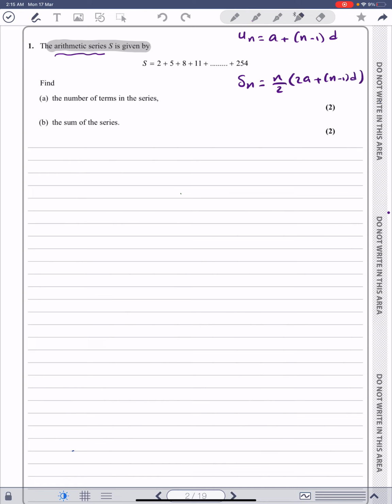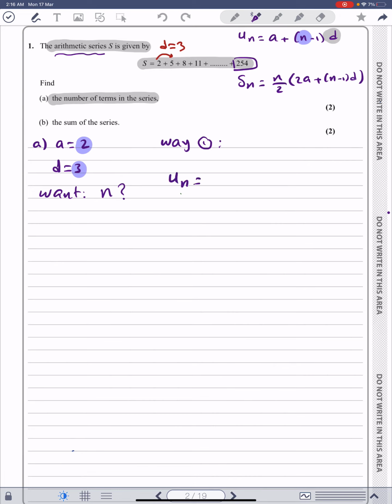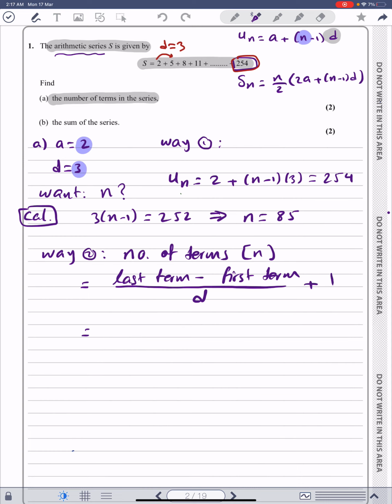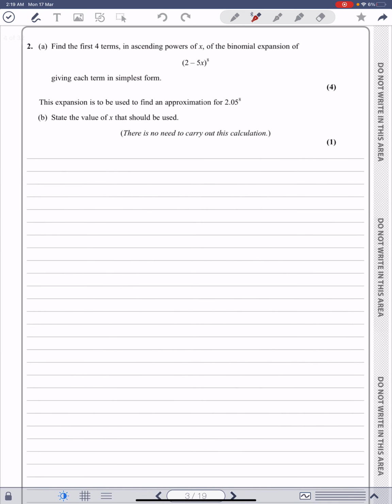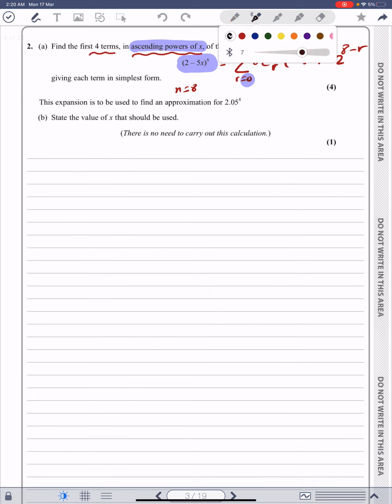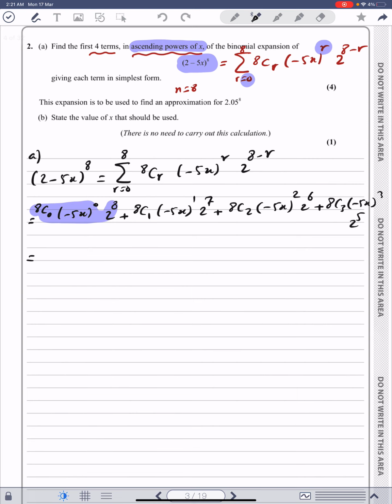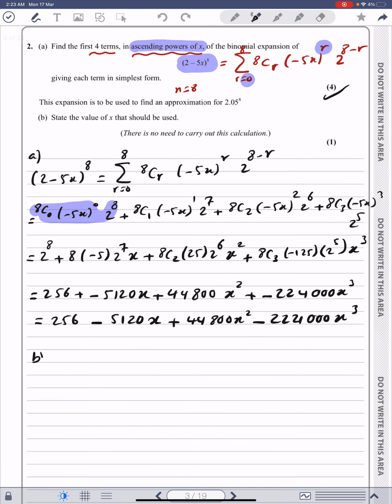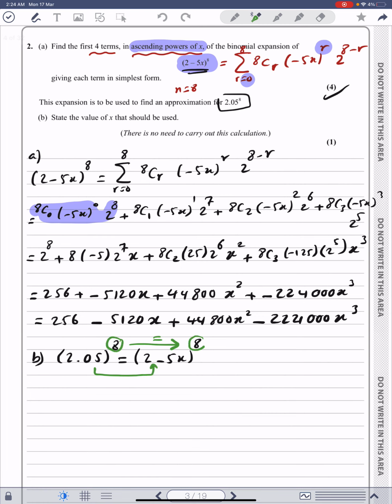Edexcel IAL P2 : January, 2025 : part 1 : Q.1+ 2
Solving Pure mathematics 2 : Edexcel - IAL : January,2025